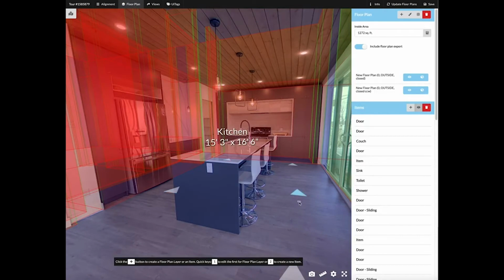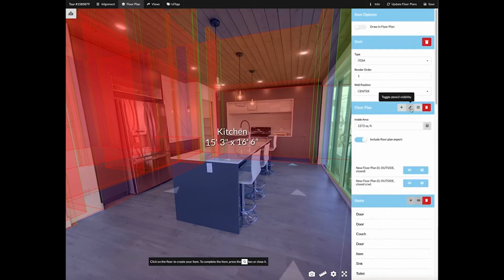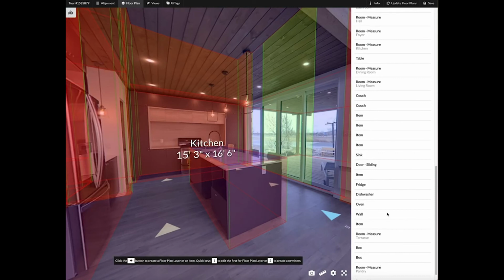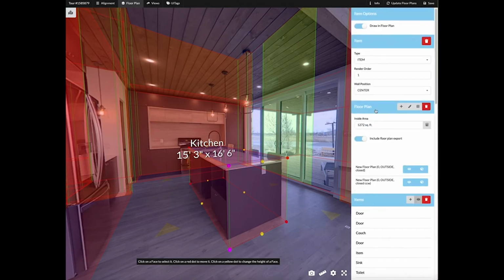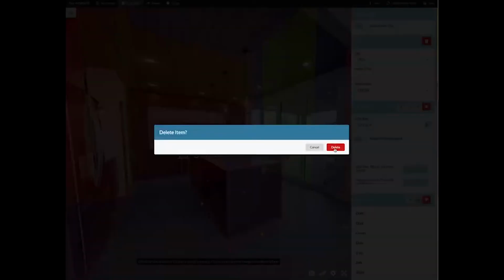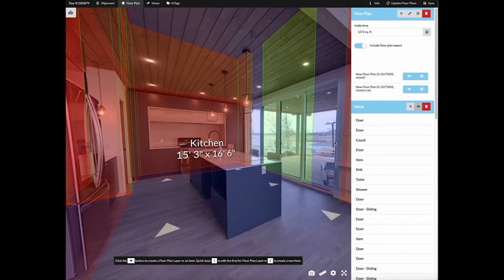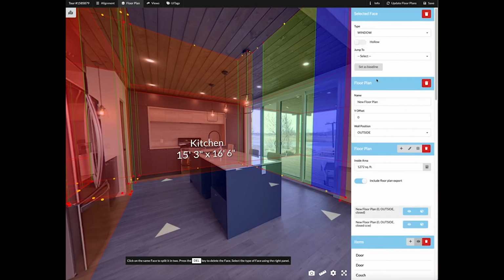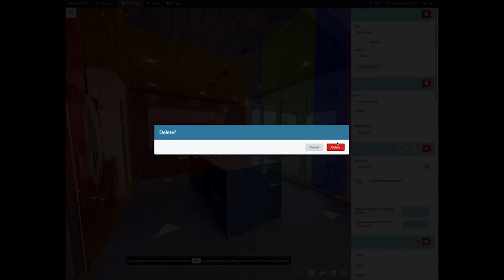How to use the Floor plan tool